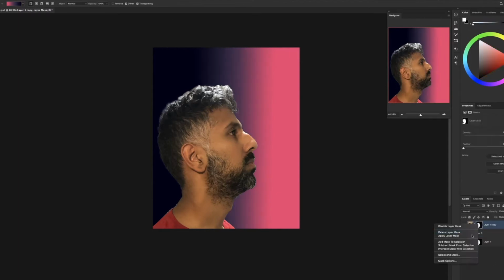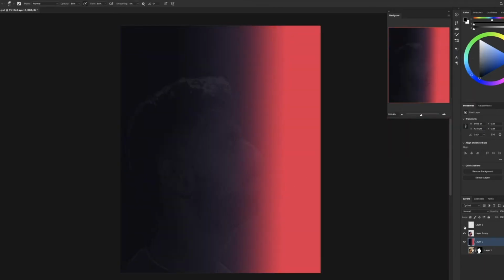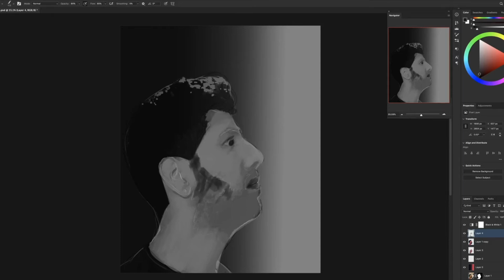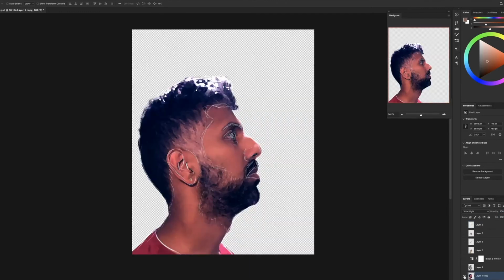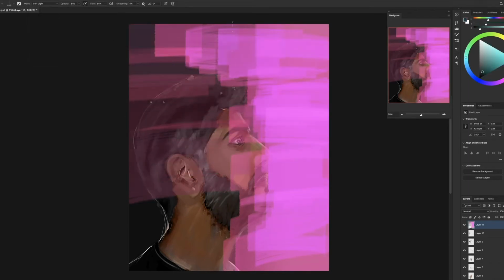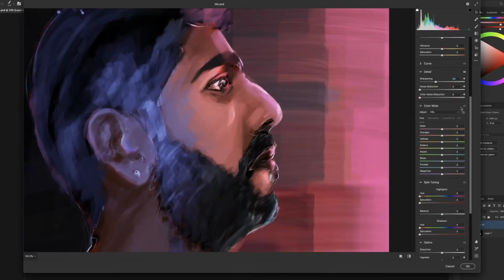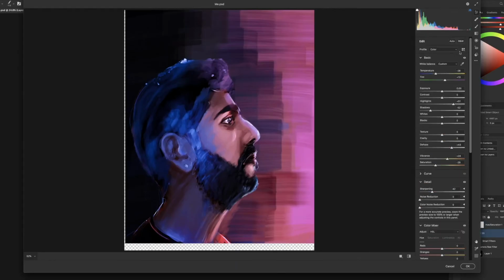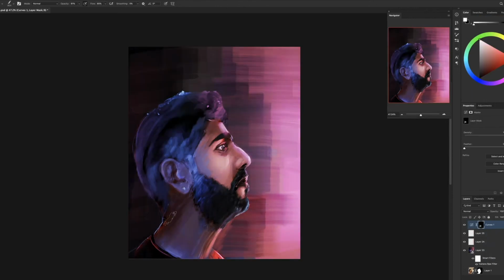Self Portrait | Painting Walkthrough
Out of courtesy, I'd ask that you not share these videos or files.